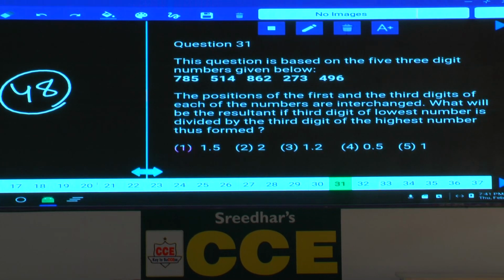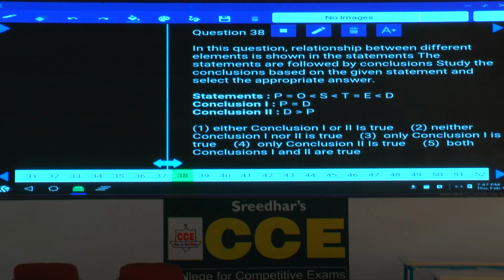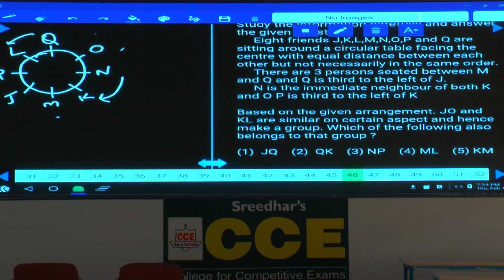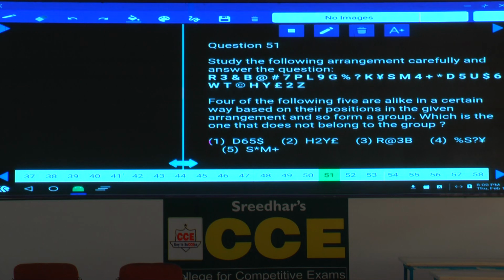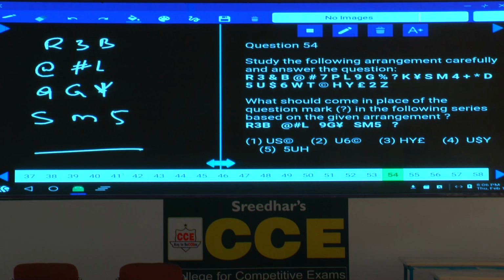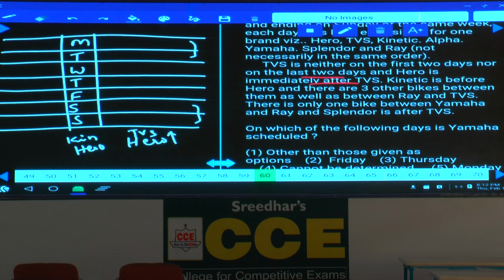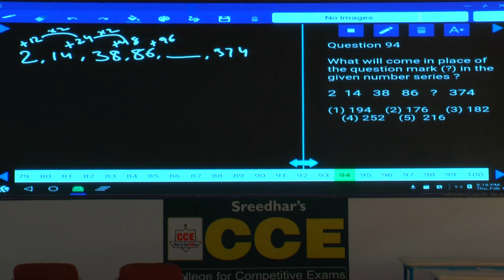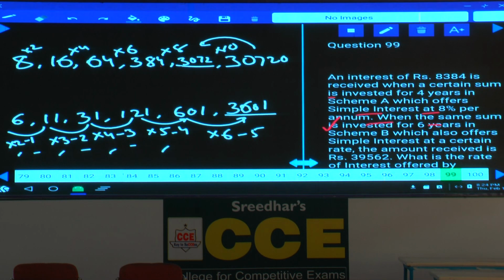Telangana DCCB Assistant Manager/Staff Assistant Reasoning MT 048 | Solve Within Seconds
Reasoning Short Tricks and Tips for Telangana DCCB Assistant Manager,
Reasoning Short Tricks and Tips for Telangana DCCB Staff Assistant,
How to crack Reasoning Section of Telangana DCCB Assistant Manager,
How to crack Reasoning Section of Telangana DCCB Staff Assistant,